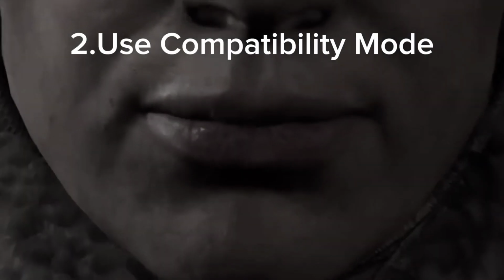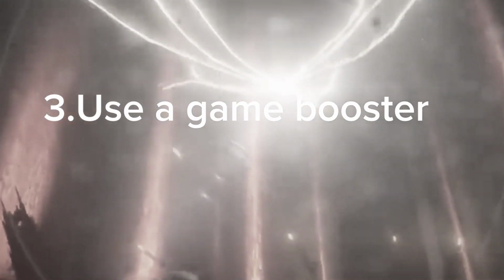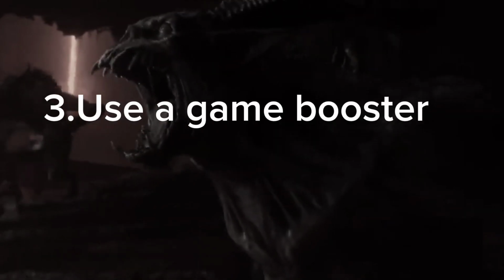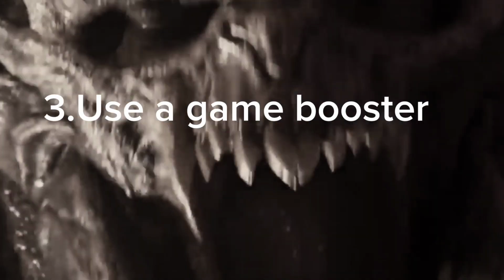How To Fix Freezing and Stuttering issues in Diablo 4 - Solved!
Dive into the dark realms of Diablo 4 without a hitch as we tackle the nagging problem of 'How To Fix Freezing and Stuttering Issues in Diablo 4'. If you're battling freezing and stuttering demons on Windows 11, fear not – we've unearthed the solutions! In this detailed guide, we'll walk you through the steps to troubleshoot and resolve the frustrating freezing and stuttering issues in Diablo 4. We've tailored our fixes specifically for Windows 11 users, ensuring a smooth gameplay experience. Learn essential tweaks, optimizations, and troubleshooting techniques to banish those technical glitches once and for all. Whether you're exploring Sanctuary or diving into epic battles, this guide equips you with the tools to enjoy Diablo 4 without interruptions. Watch now and immerse yourself in the demonic world, unhindered by freezing or stuttering woes. Don't let technical challenges dim your gaming experience – conquer the Diablo 4 realms and emerge victorious!